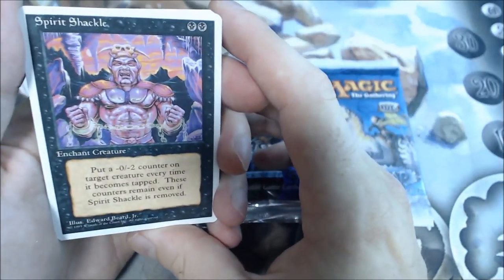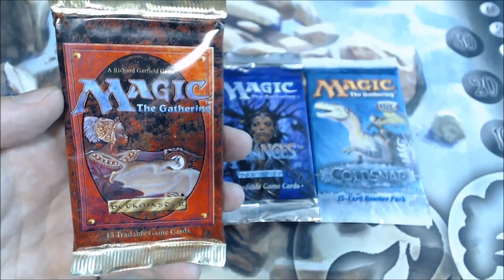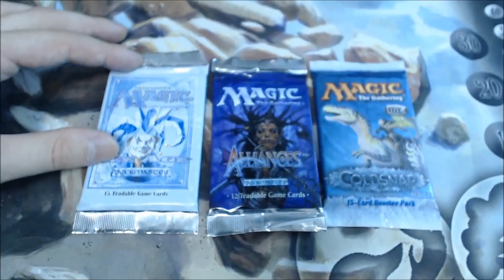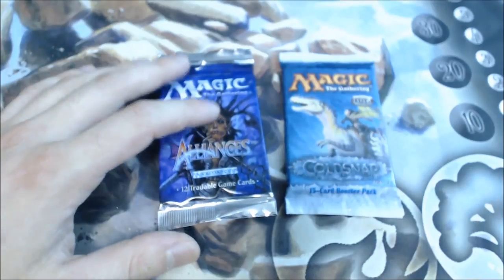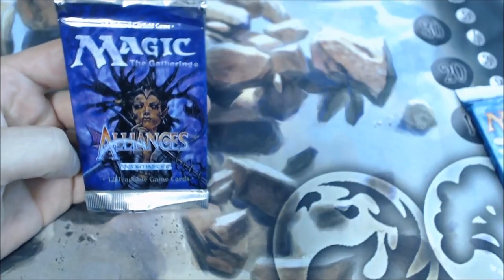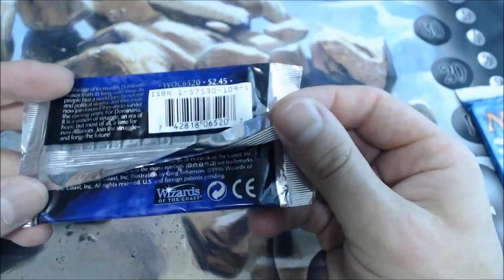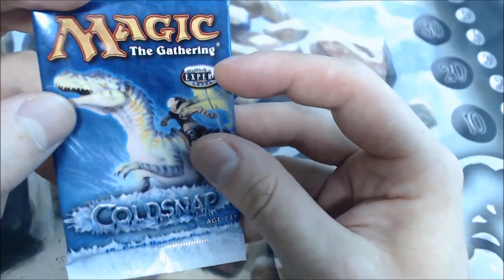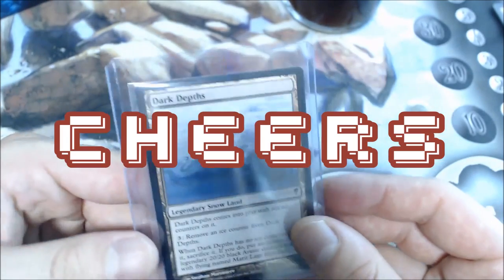MTG Booster Opening: Ice Age, Alliances, Coldsnap, Chronicles, 4th Ed, & more! Pack Facts Ep. 01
If you haven't seen the trailer for Pack Facts please check it out FIRST right

In this  pilot episode of my new Magic series "Pack Facts", I will begin to chronologically open 1 of every Magic: The Gathering Booster pack starting from November of 1994.
Sets included in this episode: Fallen Empires, 4th Edition, Ice Age, Chronicles, Alliances, Coldsnap

NOTE: Card totals INCLUDE art variants.

Mission of Pack Facts: To go on a nostalgic journey through Magic: The Gathering history by delving into the artwork and flavor provided by one pack of each set.
To further understand the context of when these sets were released by opening them in chronological order and providing random Historical or Pop culture facts from the same month of the sets release.

Your feedback on the series is greatly appreciated and taken into consideration!  I want this to be a community based channel.

Next Episode:  Mirage, Visions, Weatherlight